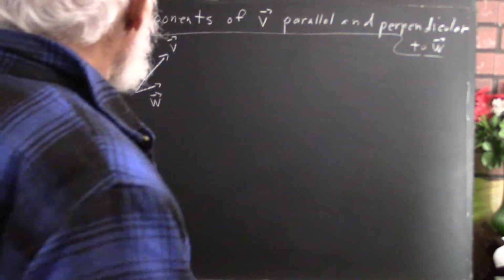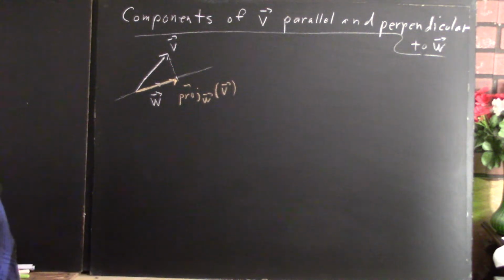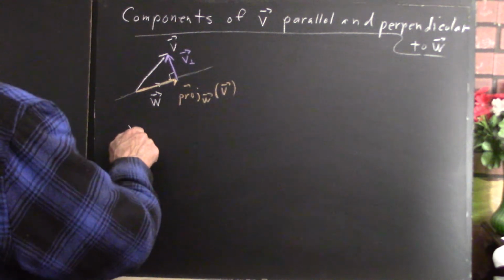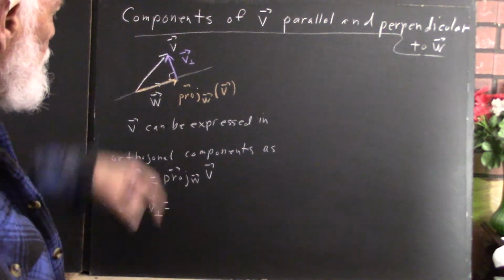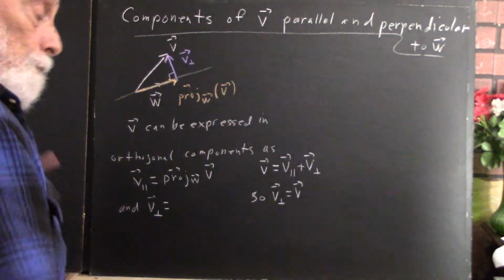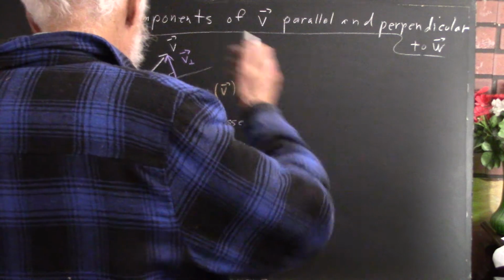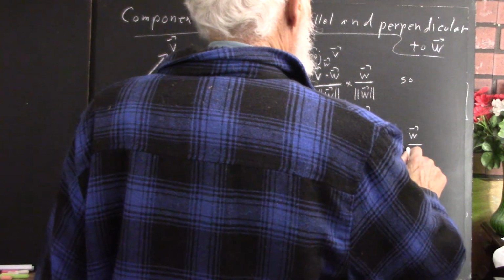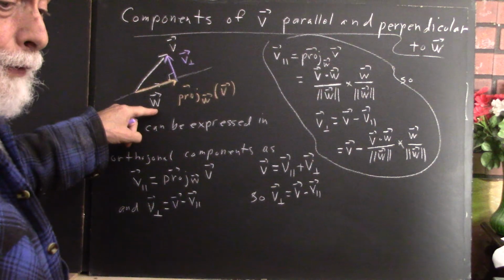daglin_5358_sketching_and_calculating_the_components_of_v_parallel_and_perpendicular_to_w__8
The components of a given vector are two or more vectors that add up to the given vector.

In many applications we wish to find two components that add up to a given vector v, one in the direction of a given vector w and the other in the direction perpendicular to w.

The construction of the projection of v onto w shows us these components.  The projection of v onto w is the component parallel to w, as it runs along the line of w, and the vector from the tip of w to the tip of v, which runs along the projection line and is therefore perpendicular to the line of w, is the component perpendicular to w.

The two components add up to v.  It follows that the perpendicular component is easily calculated by subtracting the component parallel to w, from v.